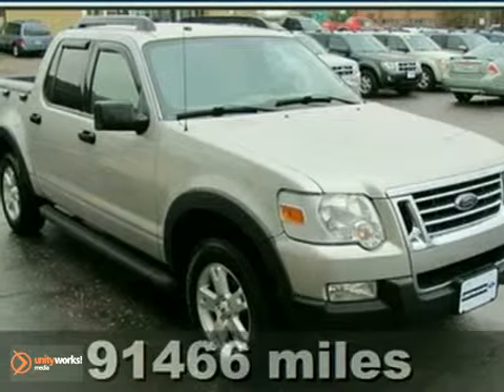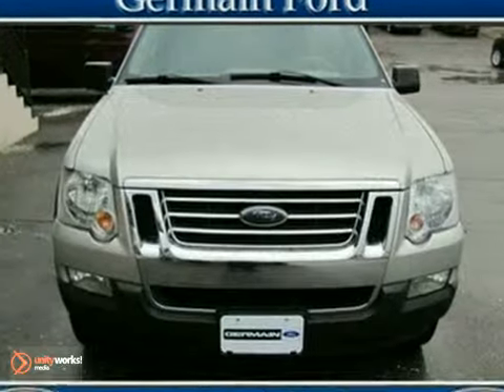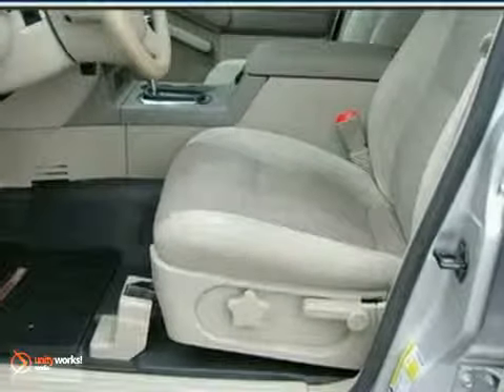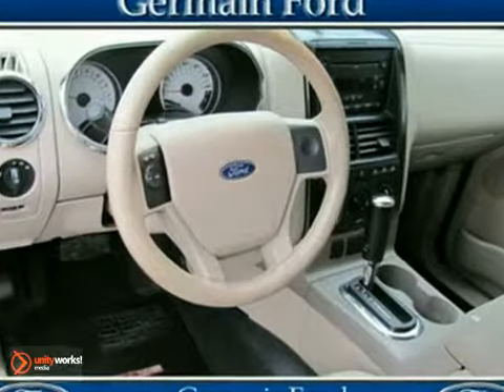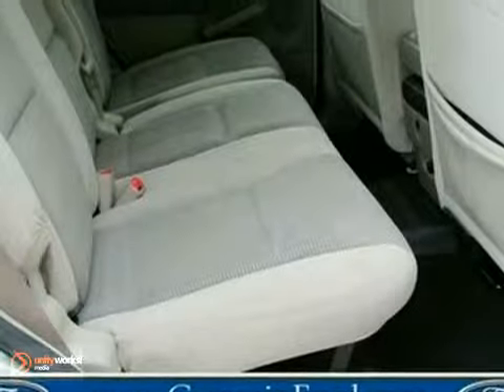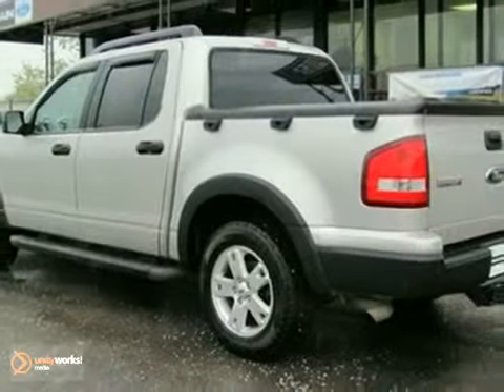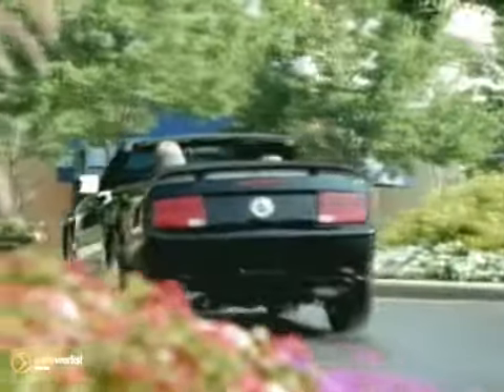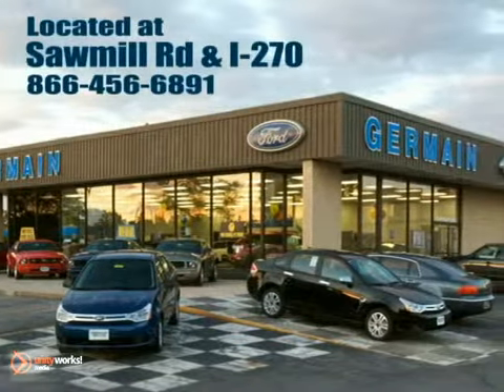2007 Ford Explorer Sport Trac FB15360A in Columbus, OH SOLD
SOLD - If you are looking for real value on a great used car, Germain Ford in Columbus OH invites you to come in and test drive this 2007 Ford Explorer Sport Trac, stock# FB15360A. We are conveniently located near Columbus, OH and known for our great selection, reliability and quality. Come take a look at this 2007 Ford Explorer Sport Trac today.

7250 Sawmill Road
Columbus OH, 43235

At Germain Ford we value our long-term customers and our first time customers in Columbus OH, which is why we offer you the best value for your trade-in on a Columbus used car!

We also offer a wide selection of quality used Fords in Columbus OH priced at the most competitive price. Keeping your Columbus used car priced accurately, no pricing gimmicks!

Fresh Local Trade!!! Great Price!!! Better Hurry!!! Oh yeah!!! There's no substitute for a Ford!!! Don't pay too much for the wonderful SUV you want...Come on down and take a look at this good-looking 2007 Ford Explorer Sport Trac. This Explorer Sport Trac is the vehicle for your active lifestyle!!! Not only will it be a workhorse during the day, but it will double as a kid carrier after school and then triple as a Saturday night, out-on-the-town machine. What is Live Market Pricing? Simple. Live Market Pricing provides the most competitive prices on all our pre-owned vehicles, all the time. Pre-owned Live Market Pricing is achieved by polling over 40,000 pre-owned websites every hour to ensure that every single customer receives real-time Value Pricing on every single Pre-Owned Vehicle we sell. We don't play the pricing games . See for yourself how we measure up to the competitors by.